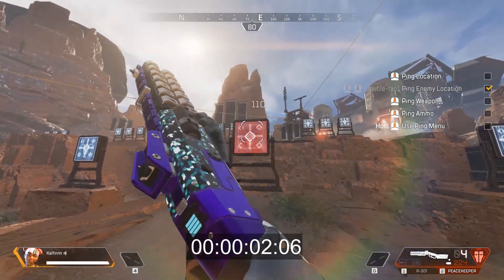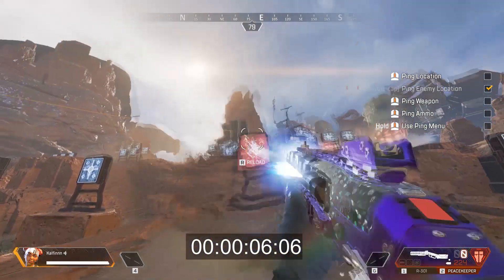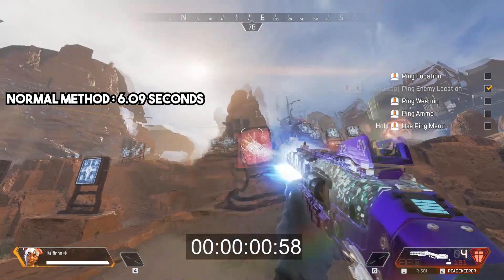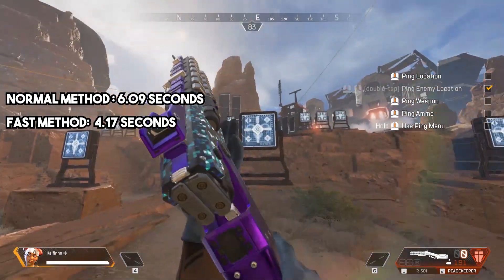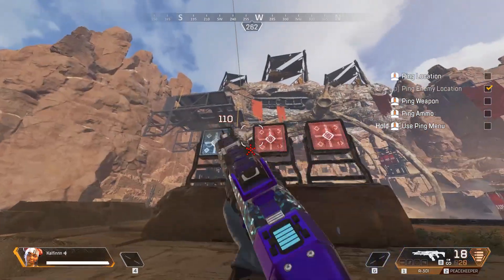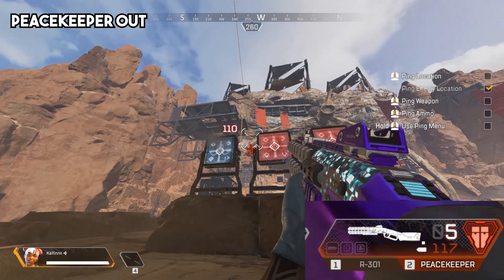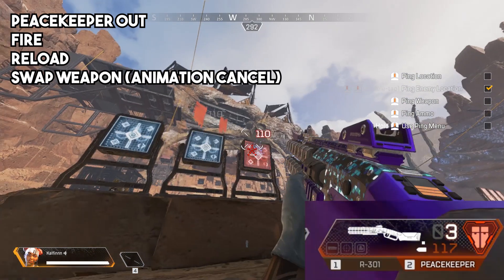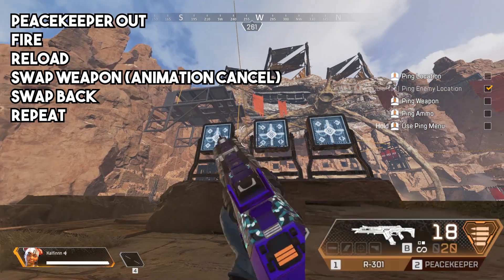[APEX LEGENDS] HOW TO - OP Peacekeeper Reload Exploit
Look at this strong thing on this already strong gun!
STEPS:
1. Fire Peacekeeper
2. Reload Peacekeeper
3. Swap to Alternate Weapon (Animation Cancel for Reload)
4. Swap back to Peacekeeper
5. Repeat